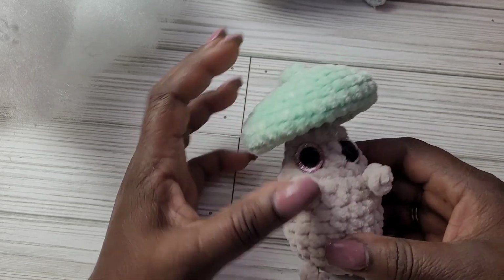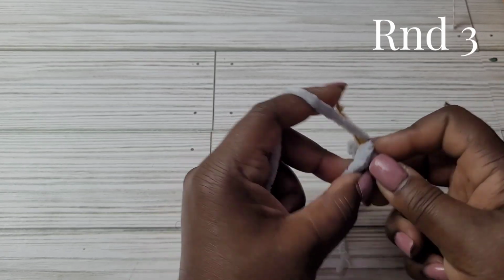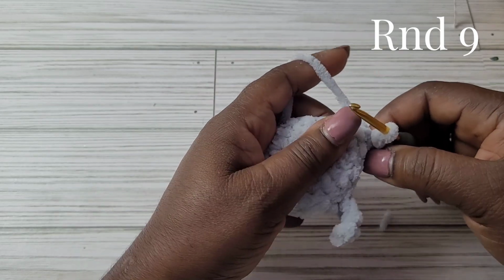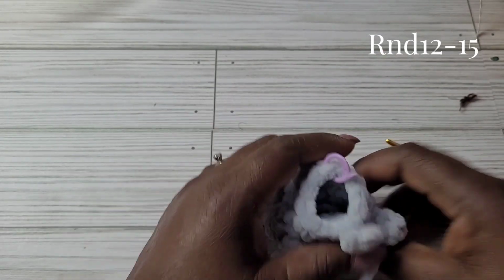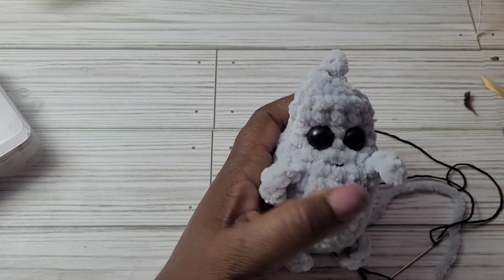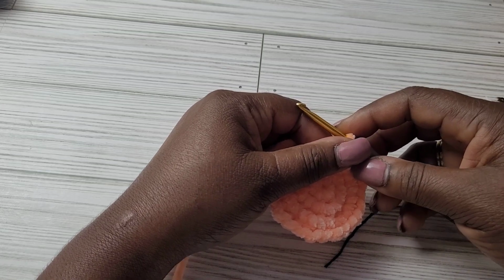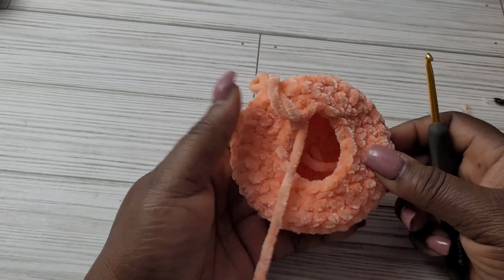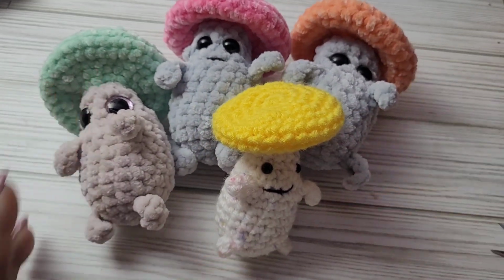Stitches and pattern Tuesday Baby Moosh Amigurumi tutorial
Welcome to Clasihandmade today's stitches and pattern Tuesday is about making a baby Moosh. It is an easy pattern to make that requires a limited amount for sewing.